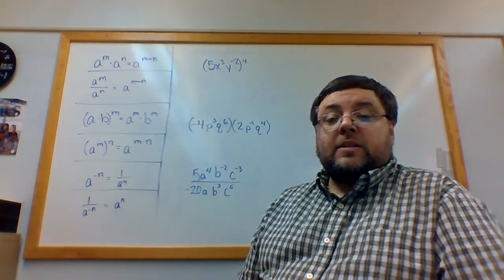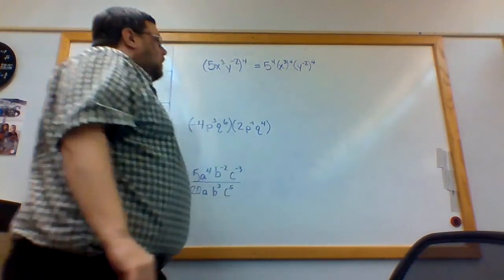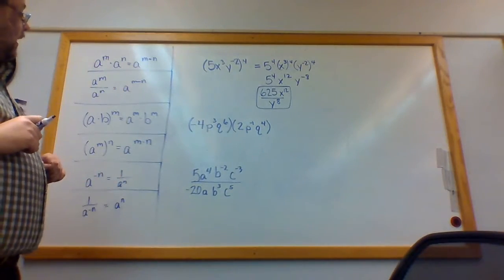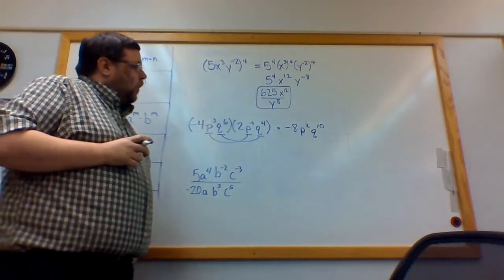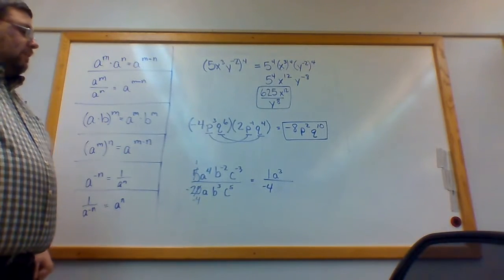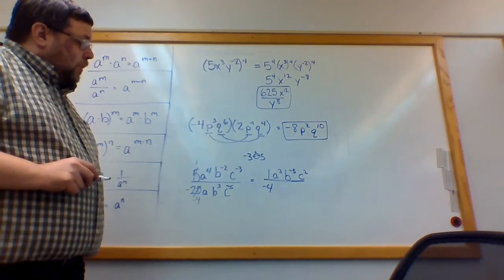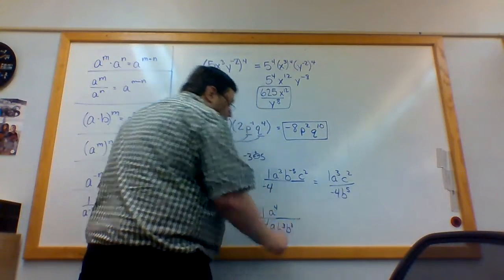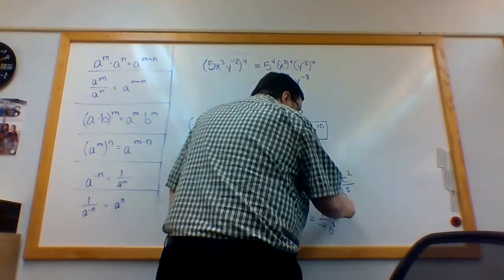Examples of Properties of Exponents